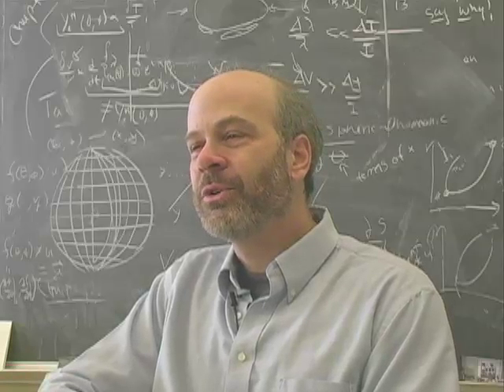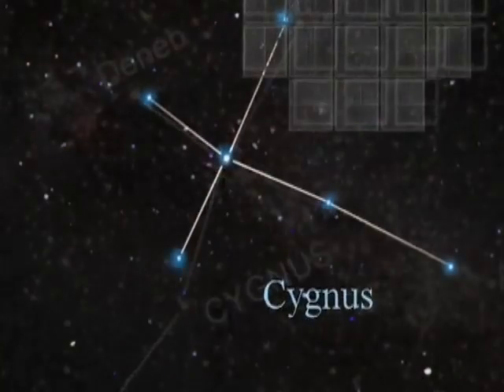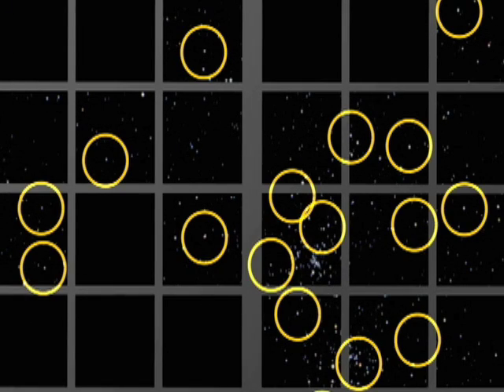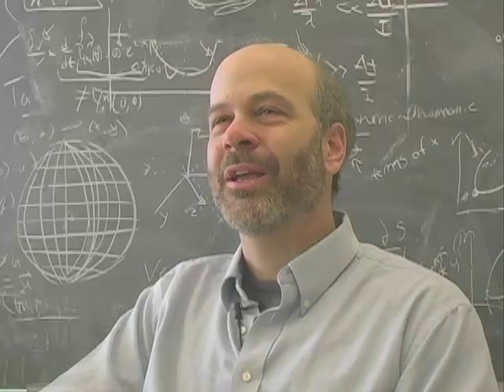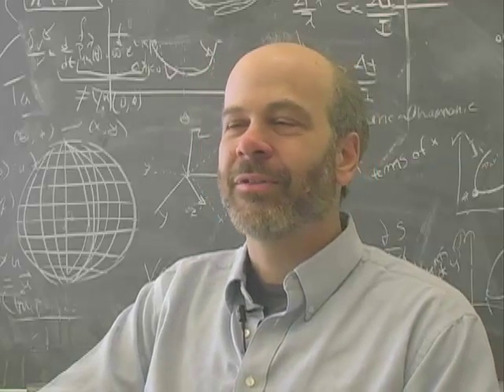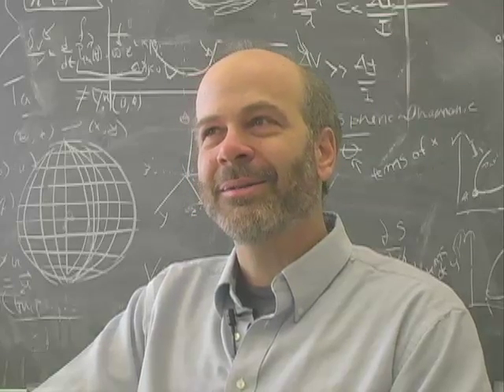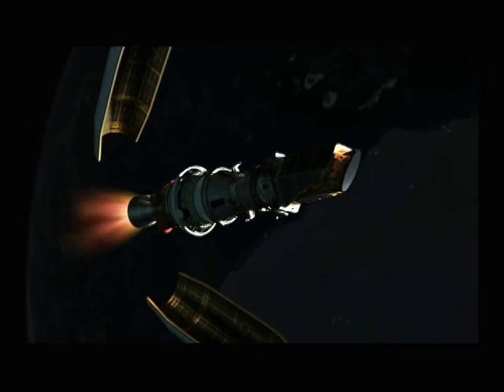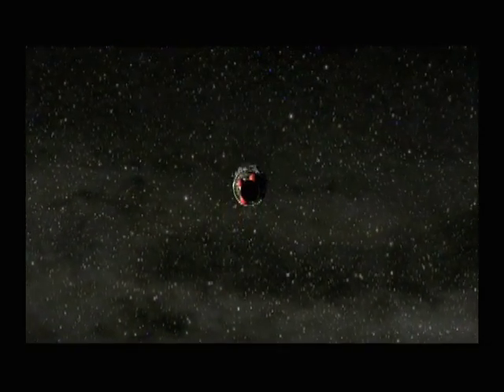Iowa State astronomer to study stars with data from NASA's Kepler mission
Steve Kawaler, an Iowa State University professor of physics and astronomy, plans to witness the launch of NASA's Kepler mission in early March. The mission's space telescope will advance Kawaler's studies of the interiors of stars. And it could find dozens of earth-like planets in our galaxy.